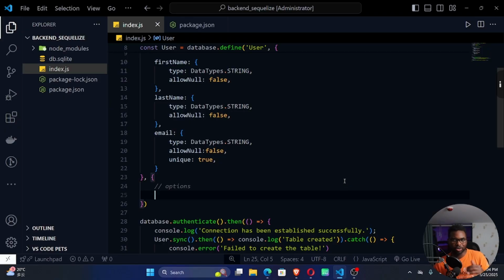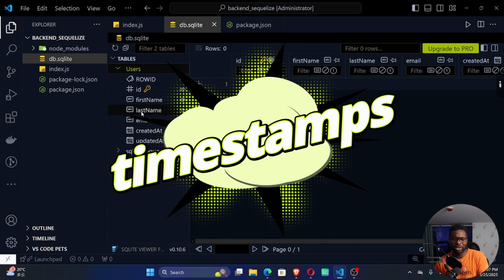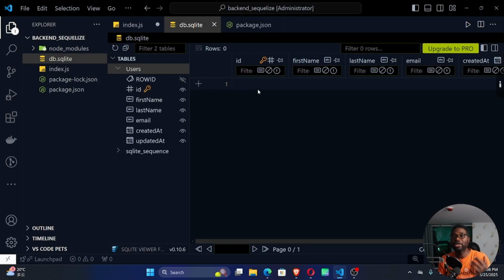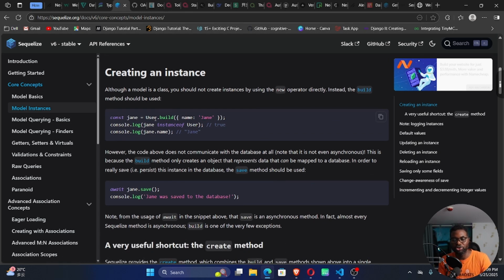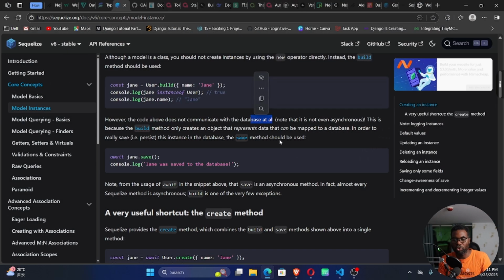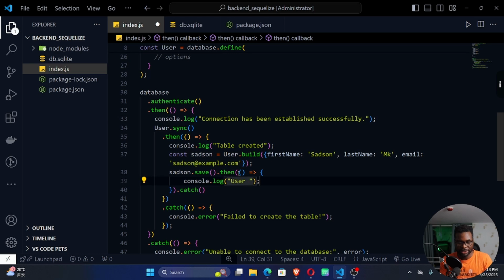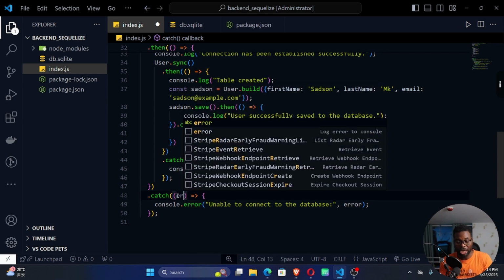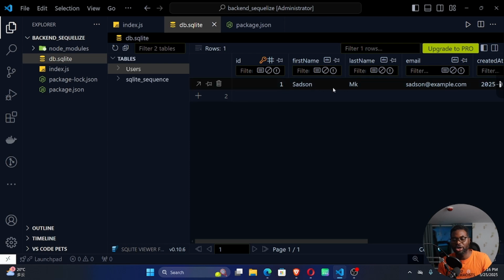Creating a Model Instance | Backend Development Using Sequelize | JavaScript (NodeJS)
This video is a tutorial on back end development using an ORM tool called sequelize, which makes it easy to model data in your database.

Timecards
00:00 - Intro
00:35 - Customizing the database columns
01:37 - Creating Model Instances
04:18 - Testing the code
04:38 - Conclusion